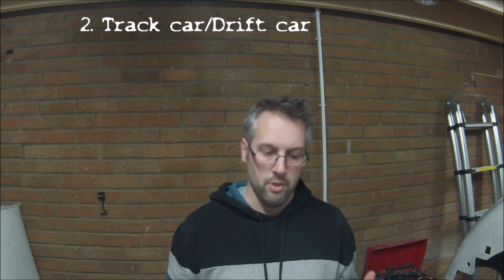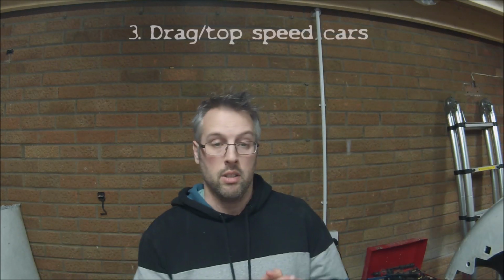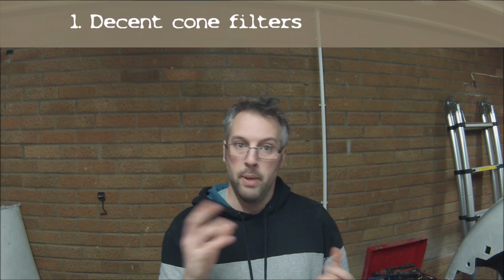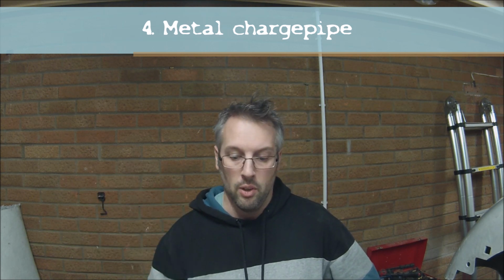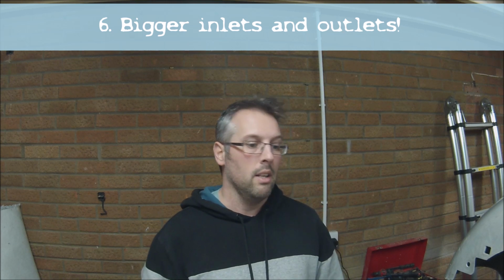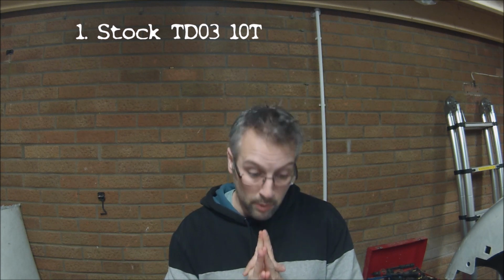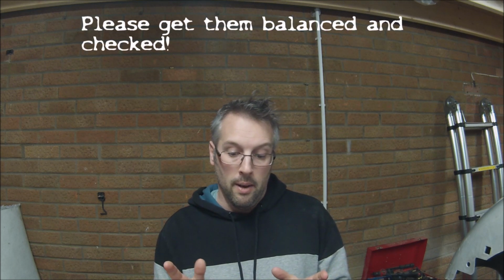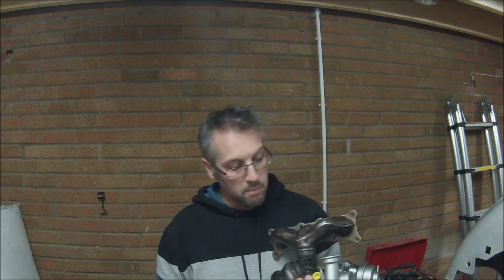Time Attack 335i What turbo? N54 TD04 17t 19t Vargas 2+ GTX3076 GTX35 500whp 600whp MFactory LSD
In this video i talk about TURBOS! There are a lot of different options out there for the N54 so hopefully this video can clear a few bits of misinformation up and guide you do the correct choice for you.

N54 335i
Time Attack 335i
TD04 17t
TD04 19t
17T
19T
Vargas 2+
500whp
600whp
Time Attack
Track Build

Time Attack 335i What turbo? N54 TD03 TD04 17t 19t Vargas 2+ GTX3076 GTX35 MFactory LSD